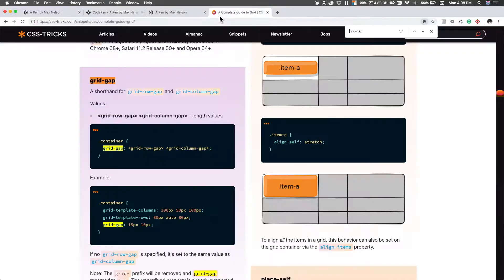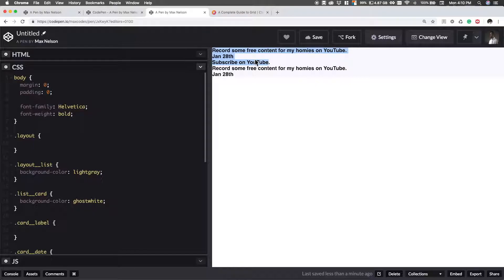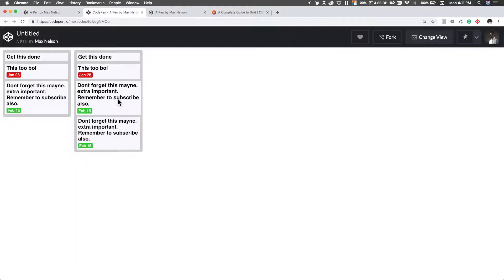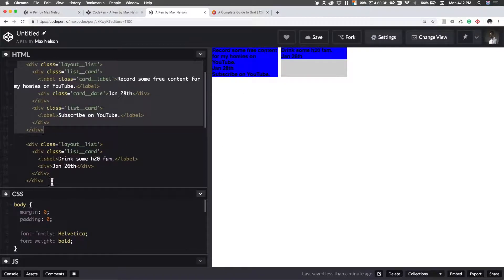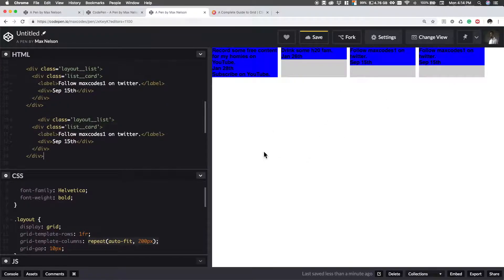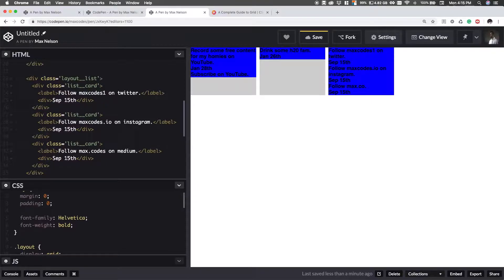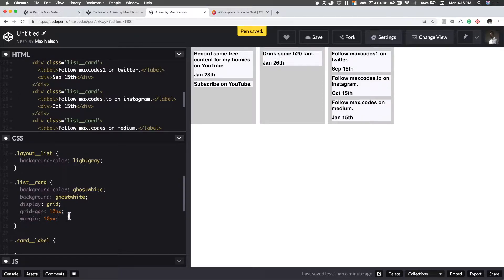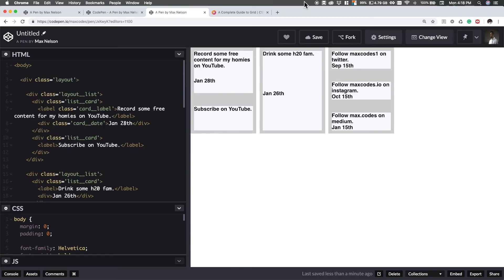Build the Trello UI with CSS Grid, SCSS & HTML - Grid, Template & Row Columns, Grid Gap - (ep. 2)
In this video we create a few CSS Grid layouts and talk about grid gap. We are presented with a weird looking layout at the end of the video that will be fixed in the next video.